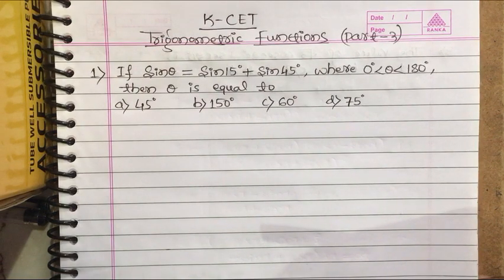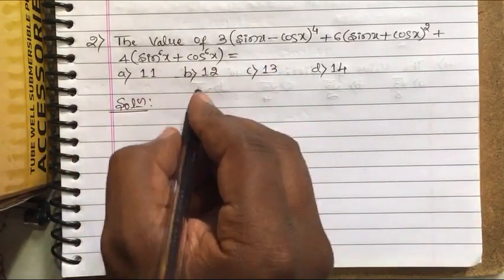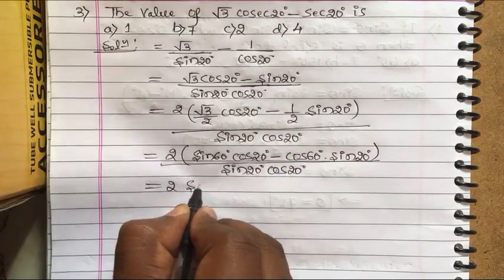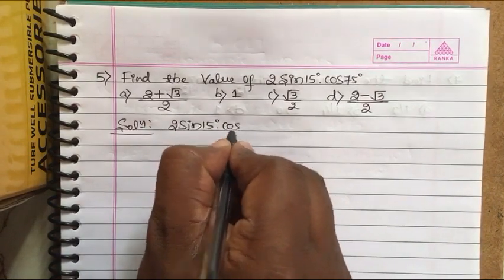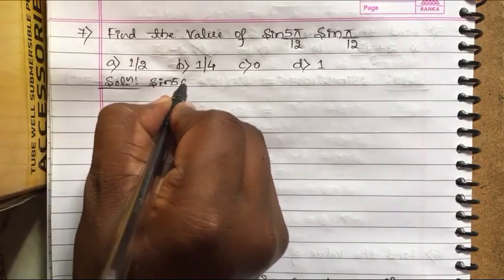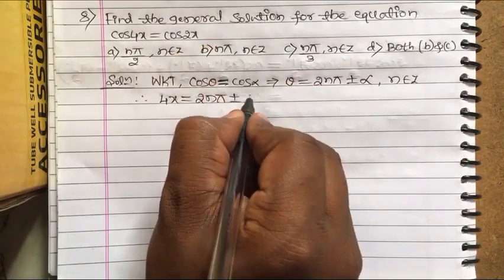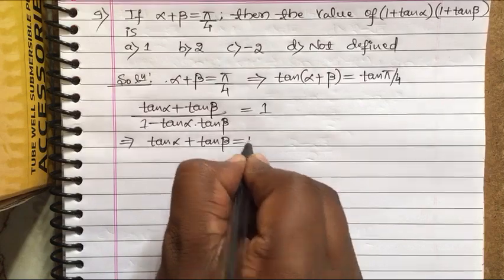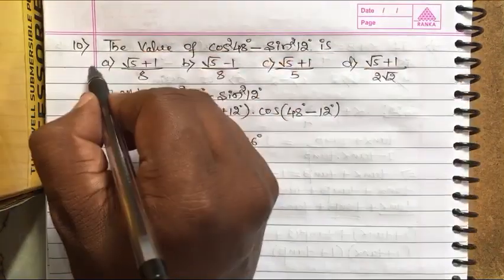K - CET Mathematics | Trigonometric Functions | Part 3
KCET Mathematics